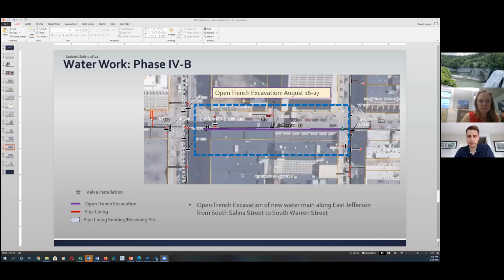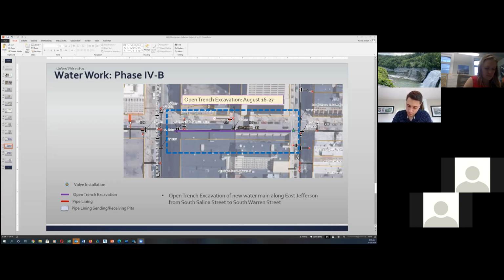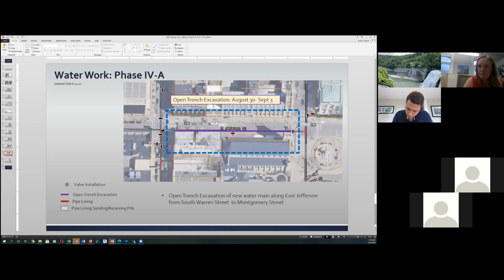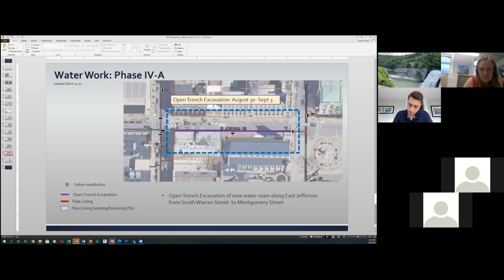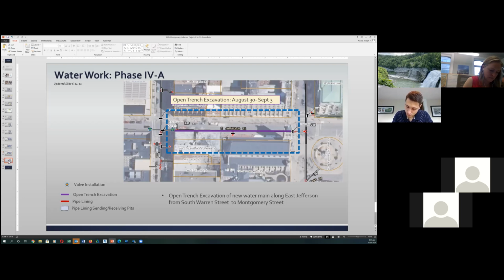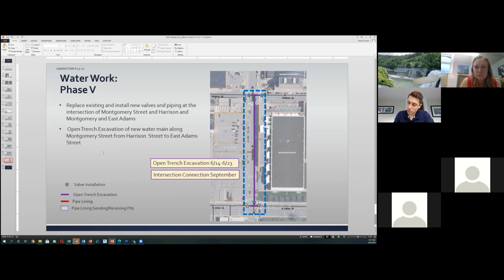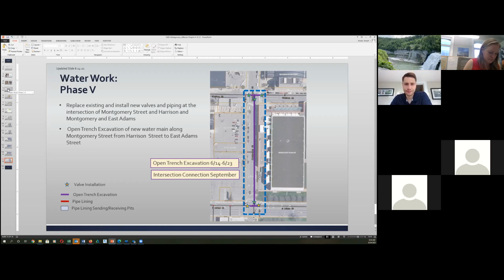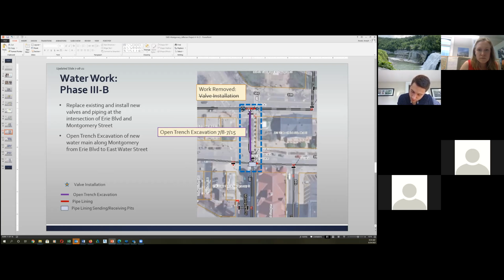Construction Planning Meeting 08-24-21